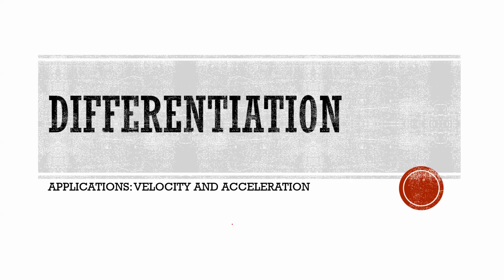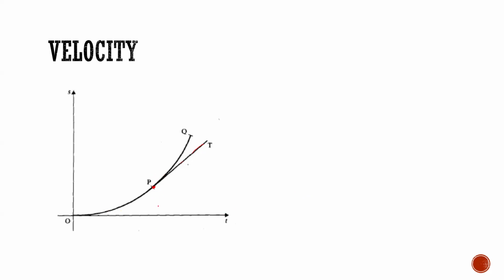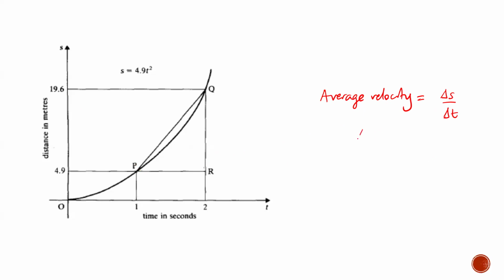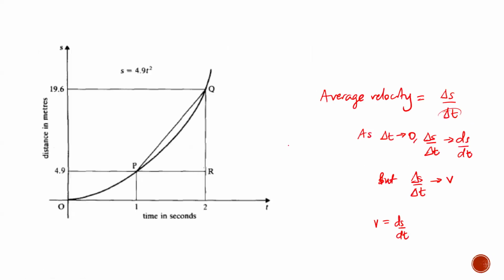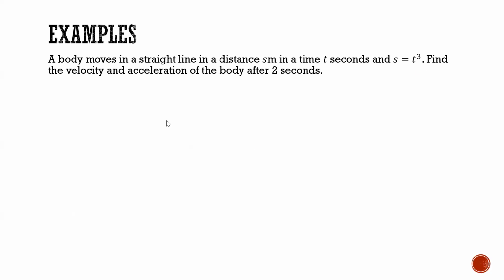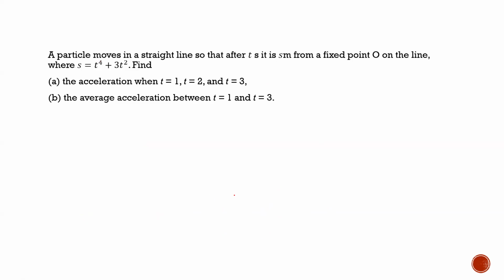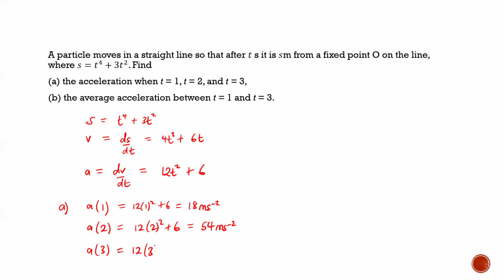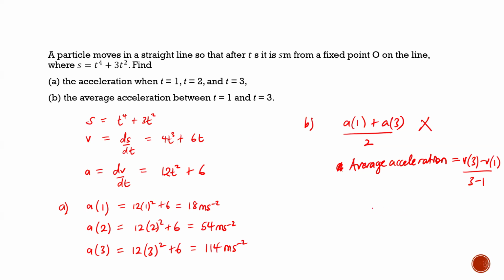Velocity & Acceleration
This video is about velocity and acceleration, as applications of differentiation.